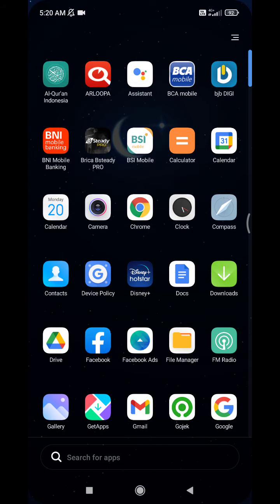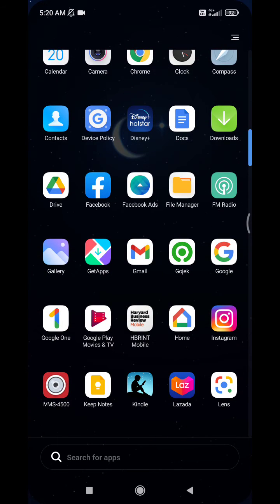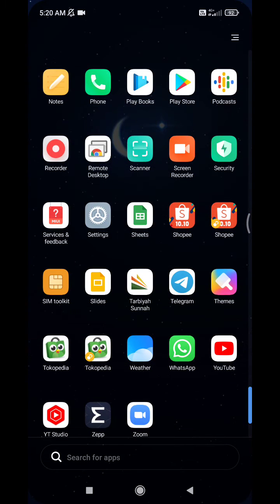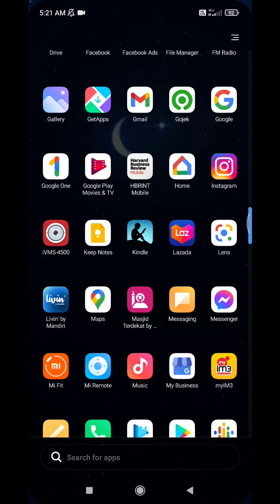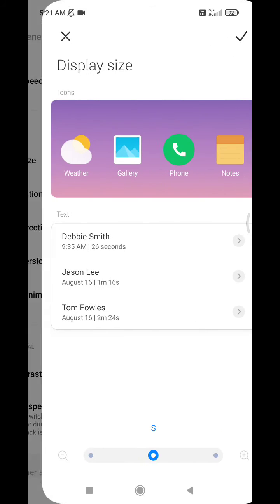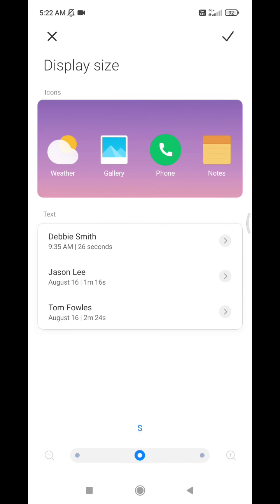How to Change Apps Icon Size on Xiaomi Redmi Note 10 Pro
Here how to resizing your apps shortcut icon on your Android Phone, especially for Xiaomi Redmi Note 10 Pro.